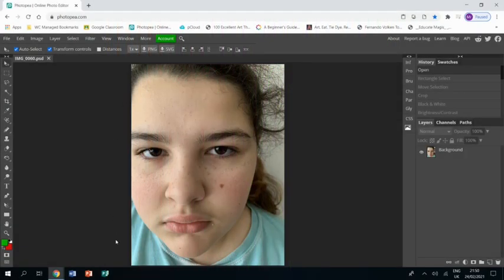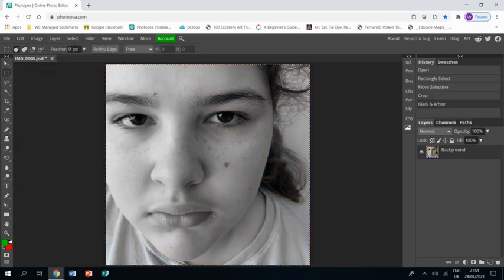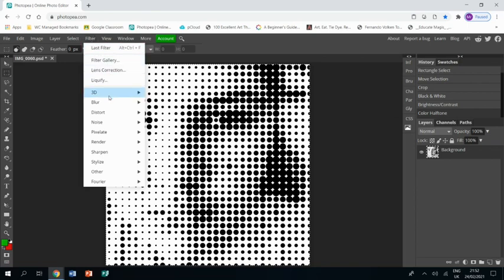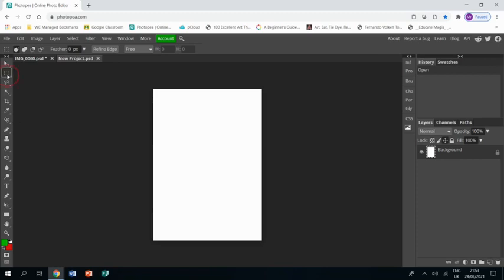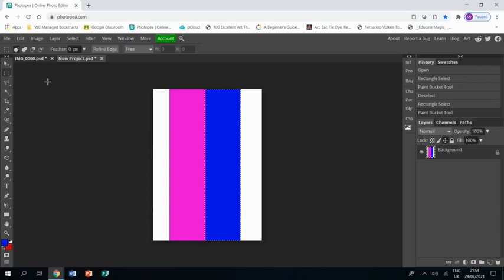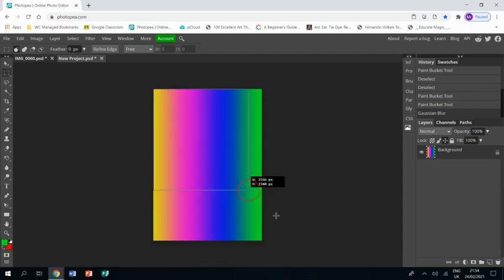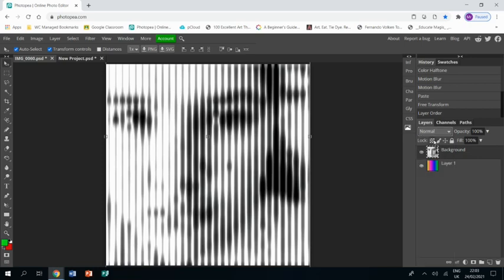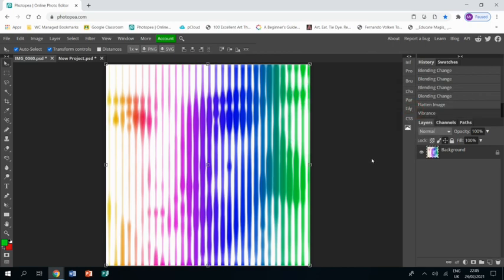VeeBee Photopea Tutorial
Learn how to create a piece of work in the style of the artist VeeBee